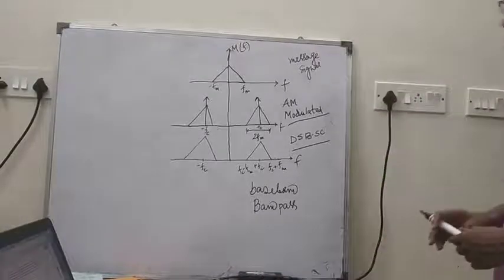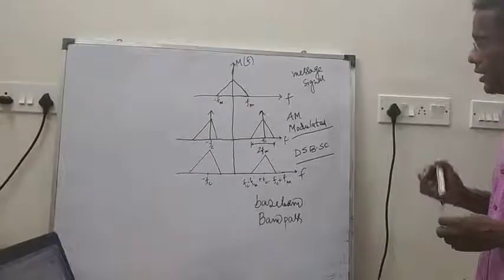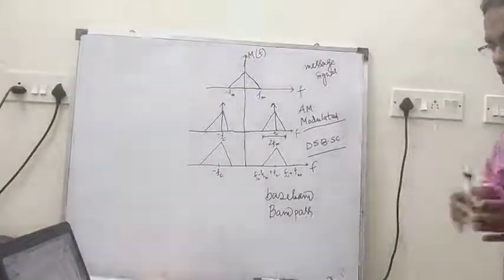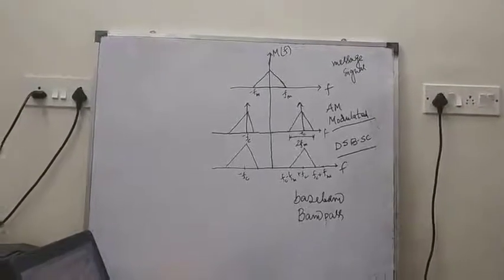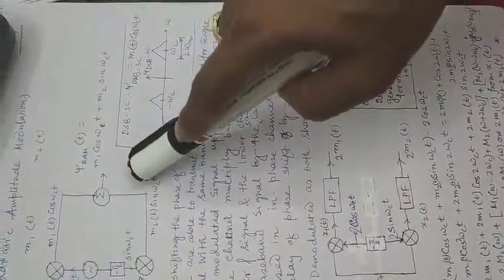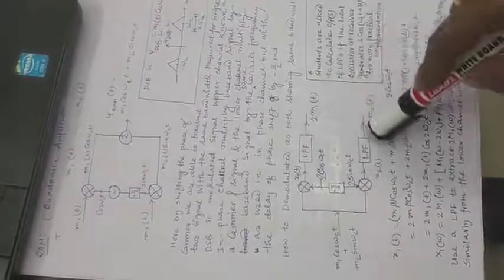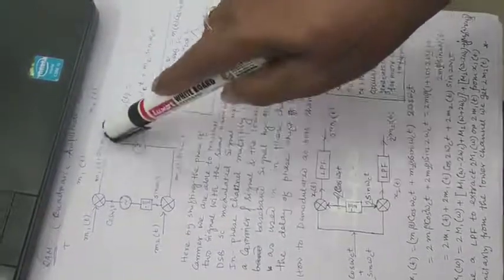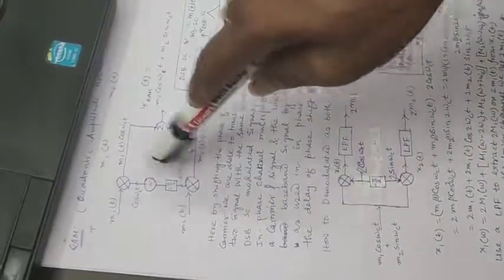Analog communication: QAM